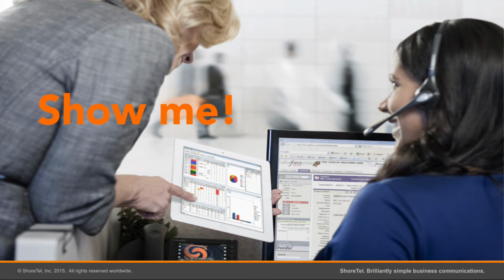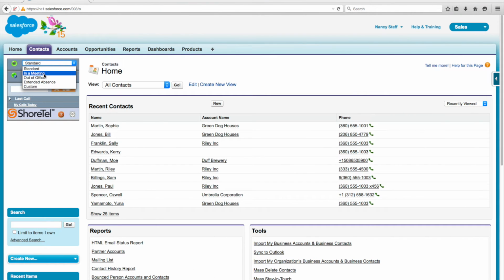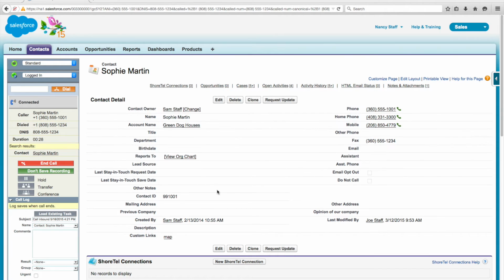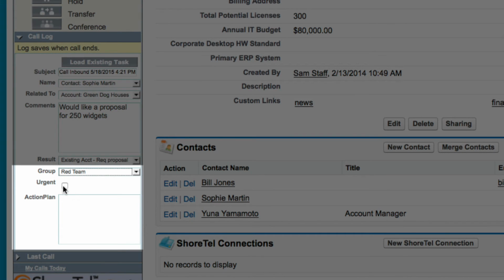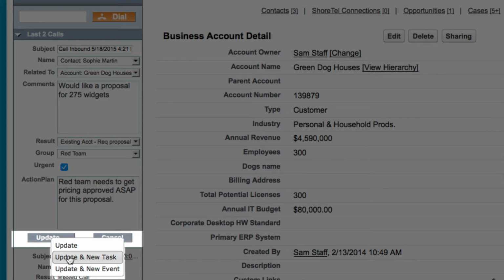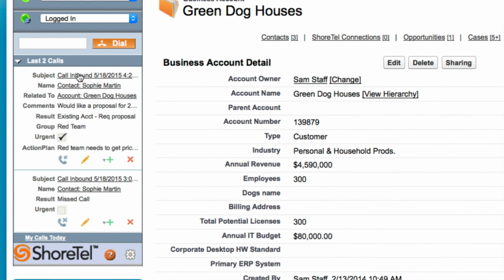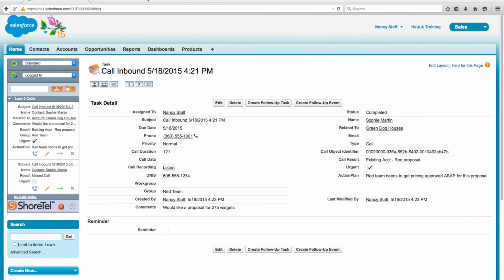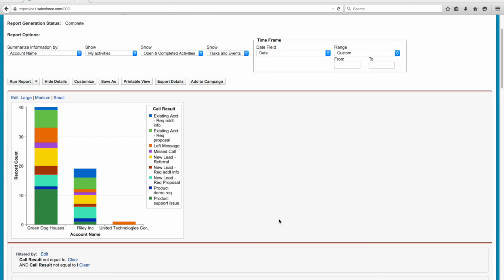ShoreTel for Salesforce Demo